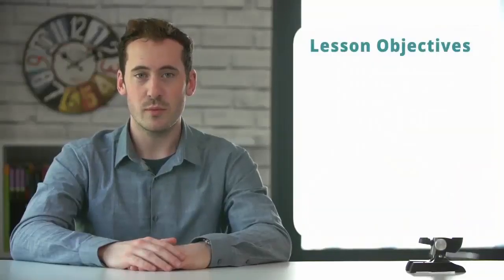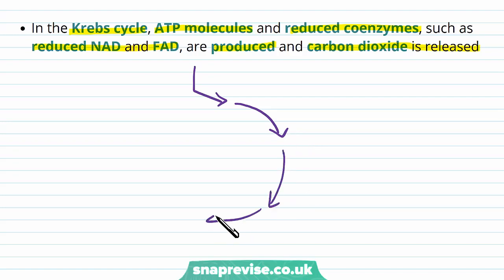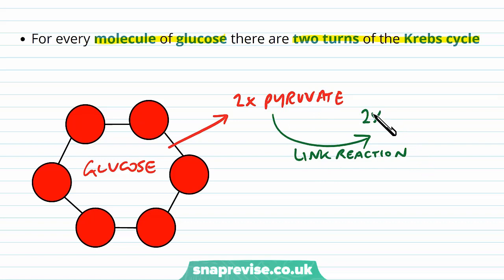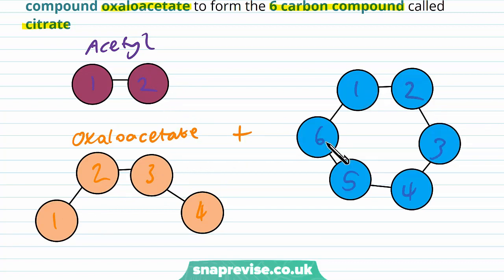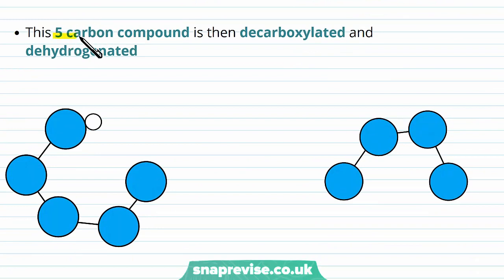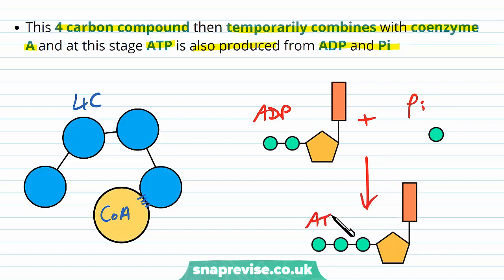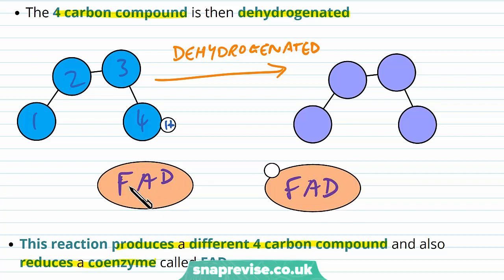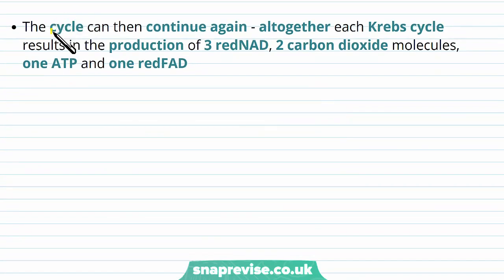Respiration: The Krebs Cycle | A-level Biology | OCR, AQA, Edexcel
Respiration: The Krebs Cycle in a Snap! created by Adam Tildesley, Biology expert at SnapRevise and graduate of Cambridge University.

The key points covered of this video include:

 1. Introduction to the Krebs Cycle
 2. Stages of the Krebs Cycle

Introduction to the Krebs Cycle

The Krebs Cycle is the third stage of aerobic respiration and it takes place in the mitochondrial matrix. In the Krebs cycle a series of enzyme catalysed reactions occur to oxidise the acetylcoA produced in the links reaction. In the Krebs cycle, ATP molecules and reduced coenzymes, such as reduced NAD and FAD, are produced and carbon dioxide is released. For every molecule of glucose there are two turns of the Krebs cycle.

The Stages of the Krebs Cycle

In the first stage of the Krebs cycle the acetyl group is released from acetyl CoA. The carbon acetyl group then combines with the 4 carbon compound oxaloacetate to form the 6 carbon compound called citrate. Citrate is then decarboxylated and dehydrogenated. This reaction results in the production of one molecule of carbon dioxide, one molecule of reduced NAD and a 5 carbon compound. This 5 carbon compound is then decarboxylated and dehydrogenated. This reaction also produces one molecule of carbon dioxide, one molecule of reduced NAD and a 4 carbon compound. This 4 carbon compound then temporarily combines with coenzyme A and at this stage ATP is also produced from ADP and Pi. This production of ATP in the Krebs cycle is called substrate level phosphorylation. The 4 carbon compound is then dehydrogenated. This reaction produces a different 4 carbon compound and also reduces a coenzyme called FAD. The new 4 carbon compound is then also dehyrdrogenated. This reaction is catalysed by the enzyme called isomerase to produce oxaloacetate and a reduced NAD. The cycle can then continue again - altogether each Krebs cycle results in the production of 3 redNAD, 2 carbon dioxide molecules, one ATP and one redFAD.

Summary

The Krebs cycle is the third part of aerobic respiration and occurs in the mitochondrial matrix
In the Krebs cycle, the acetyl group dissociates from coenzymeA
It then undergoes a series of decarboxylation and dehydrogeanation reactions
Substrate level phosphorylation also takes place
Altogether per Krebs cycle results in the production of 3 redNAD, 2 carbon dioxide molecules, one ATP and one redFAD